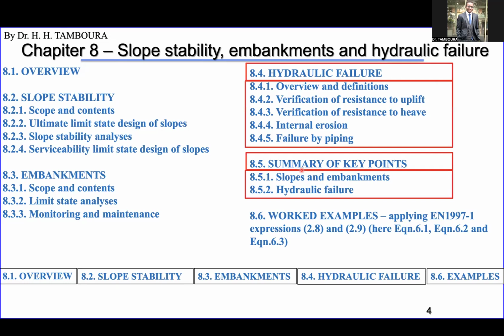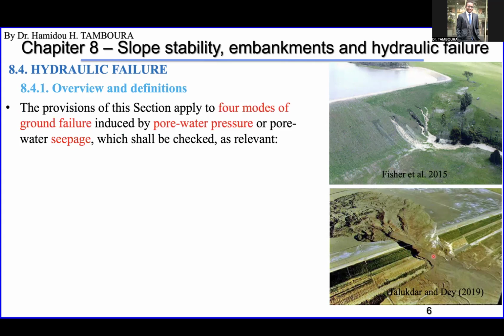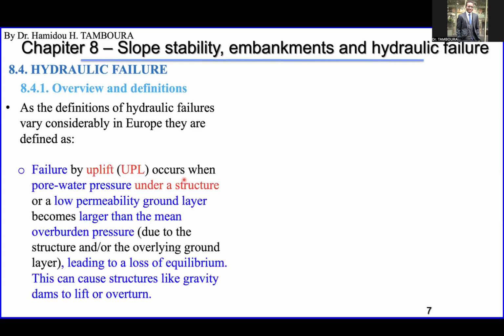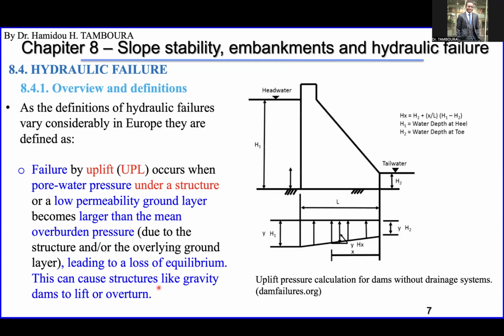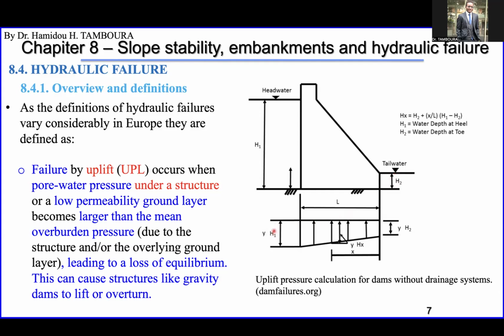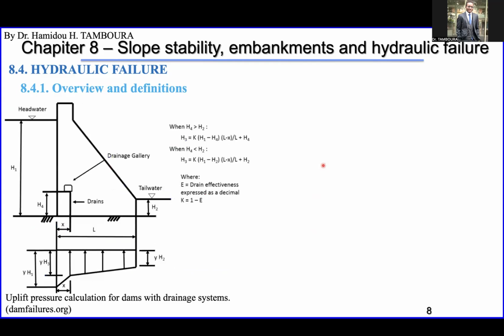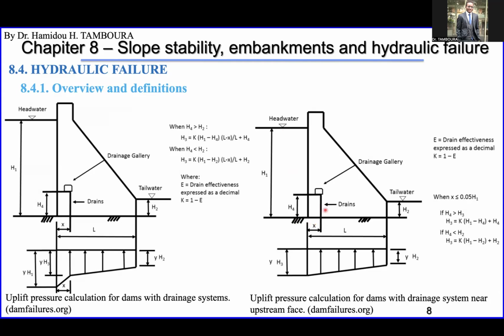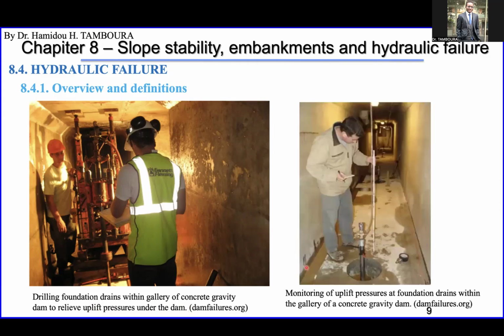Eurocode7: Chapter 8: Slope stability, Embankments, and Hydraulic failure (Part 5)_HYDRAULIC FAILURE